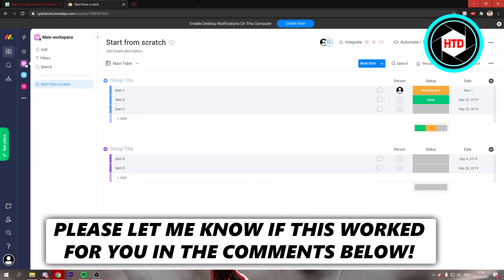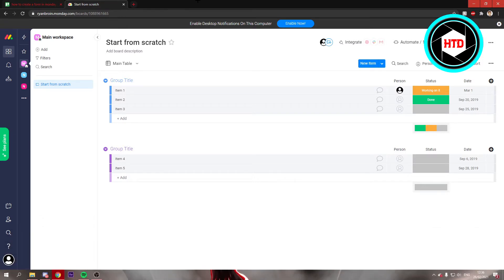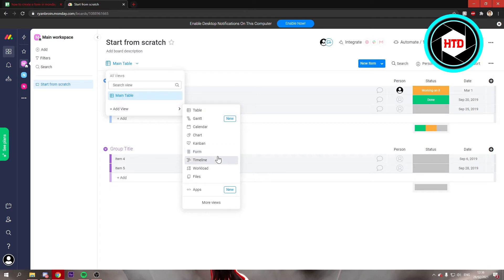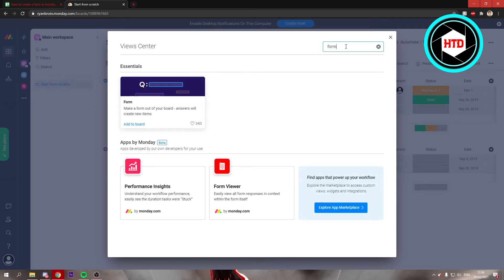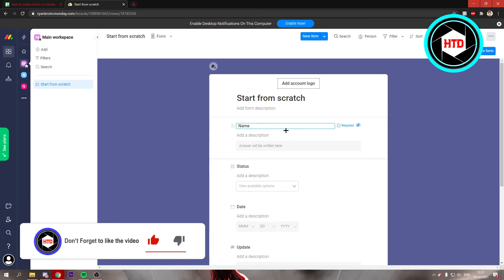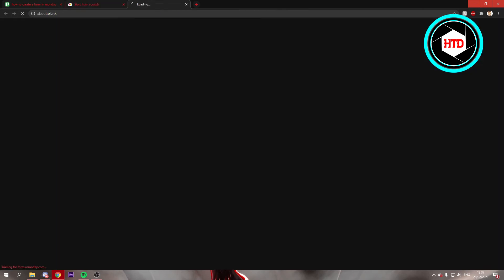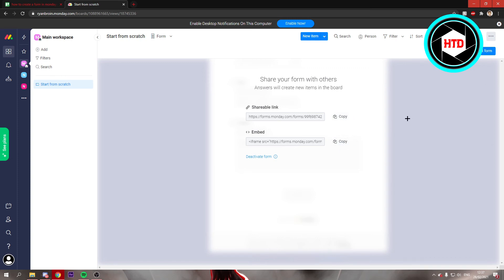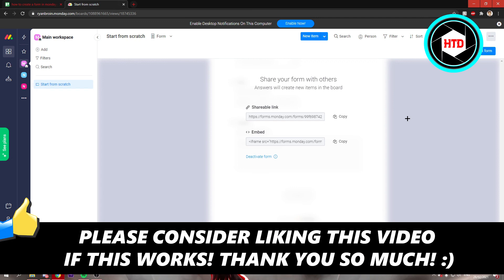How to Create a Form in Monday.com (2025)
Learn How to Create a Form in Monday.com